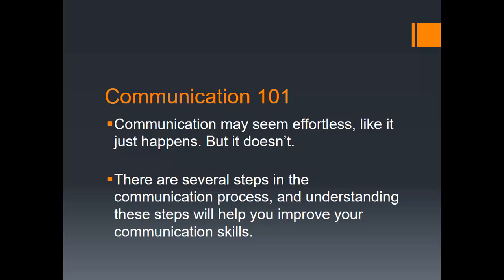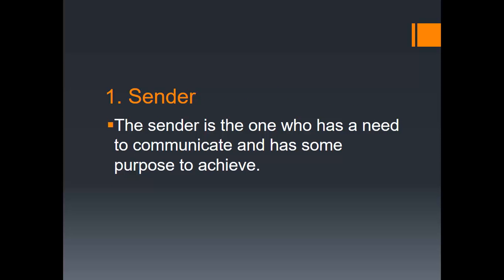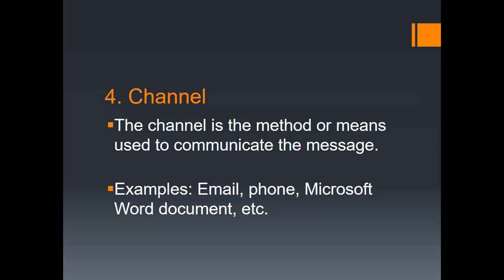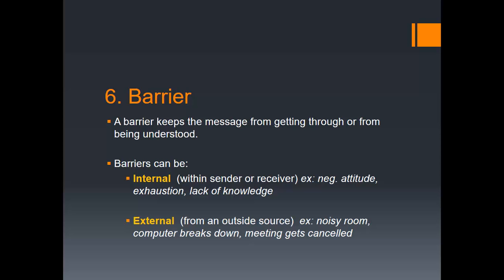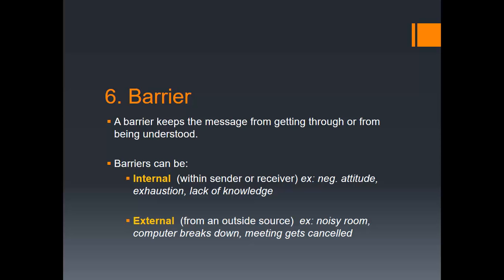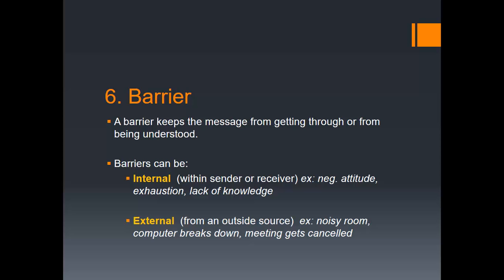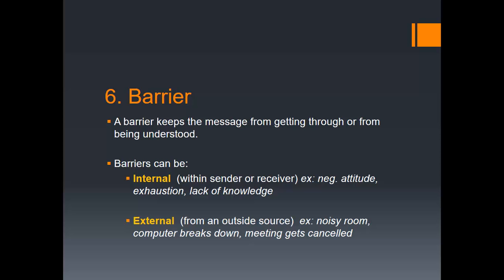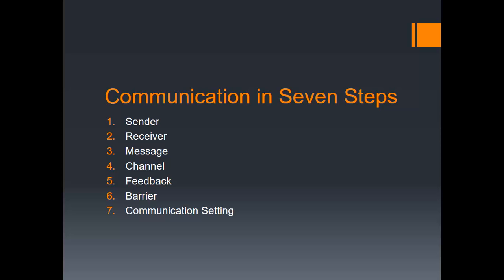The Communication Process